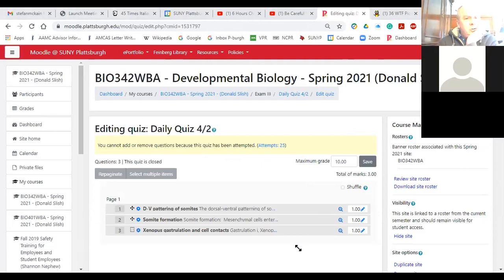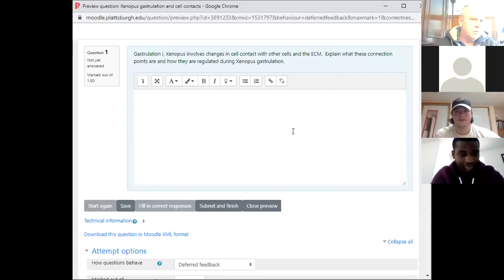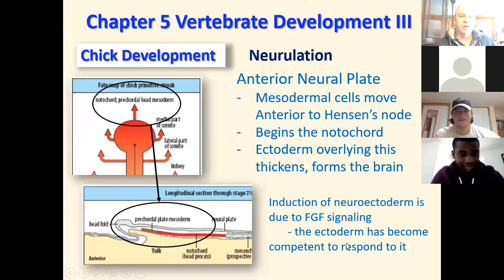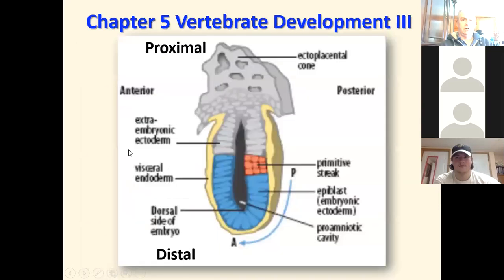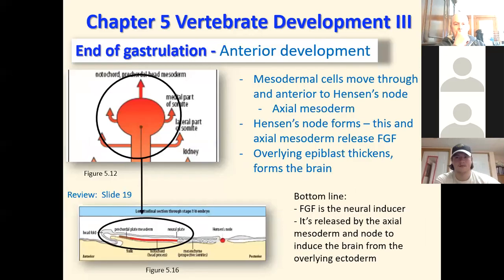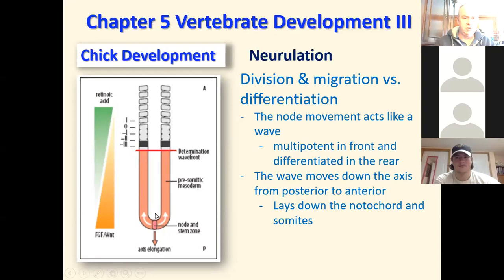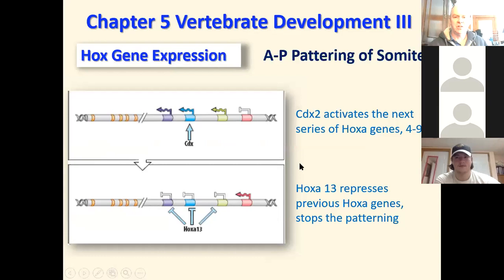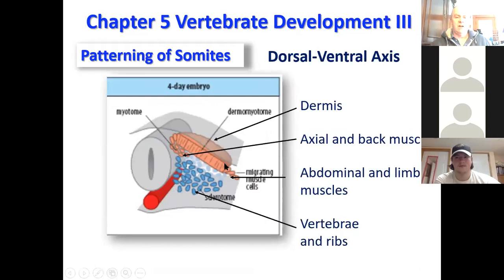Dev Bio 4 2